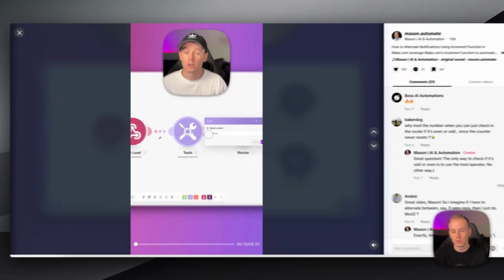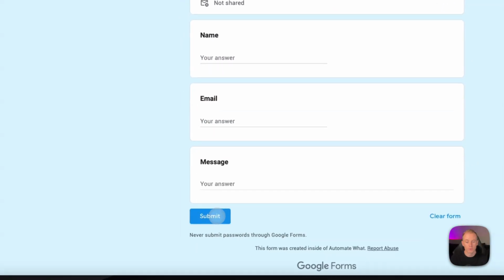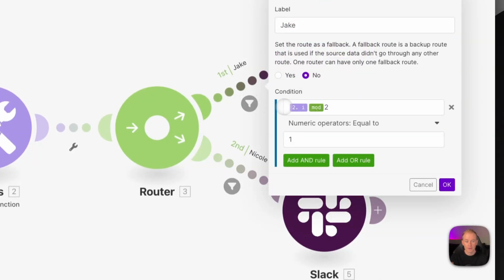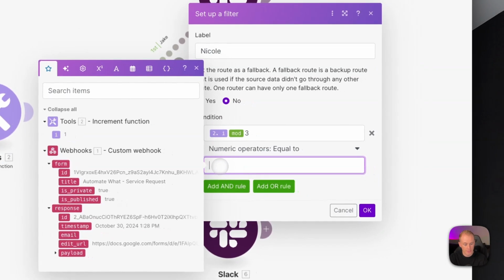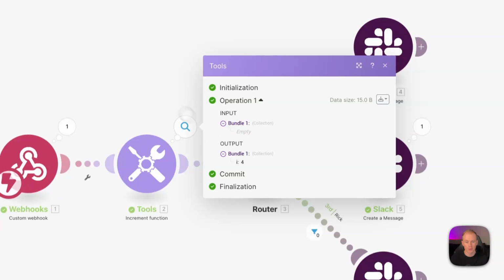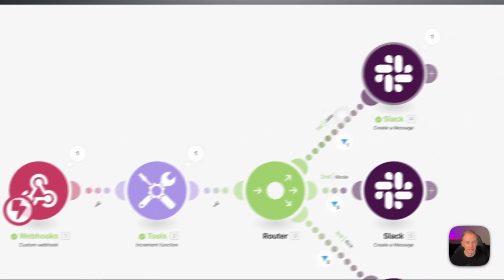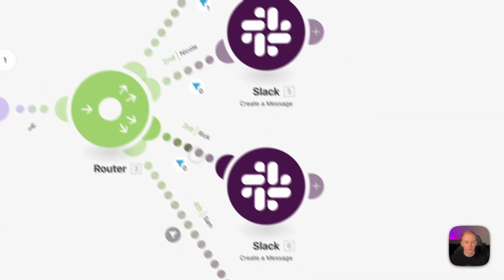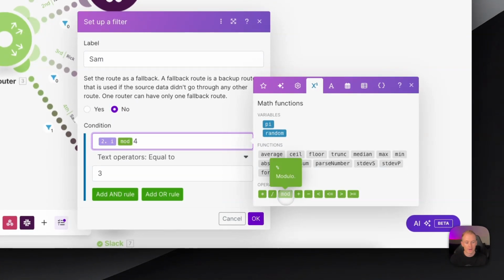How to Alternate Routes with Auto-Increment in Make.com - 2, 3, 4 or more Routes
In this video, I demonstrate how to use the auto-increment function with the modulo operator to automate notifications to multiple team members. This setup allows for alternating between 2, 3, 4+ routes and expands to handle more with efficient logic. This is a practical demo for anyone looking to master Make.com automations.